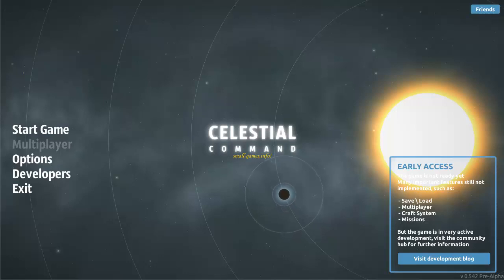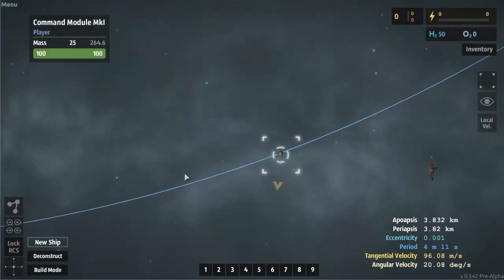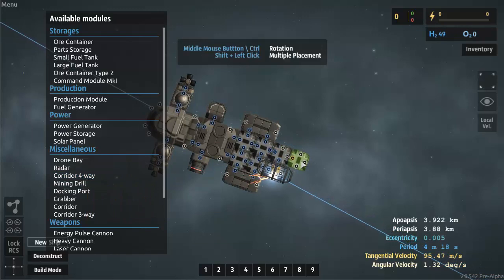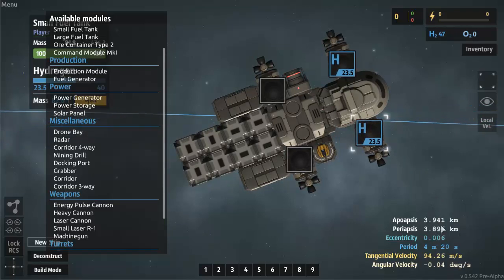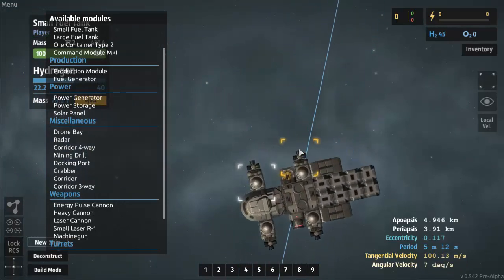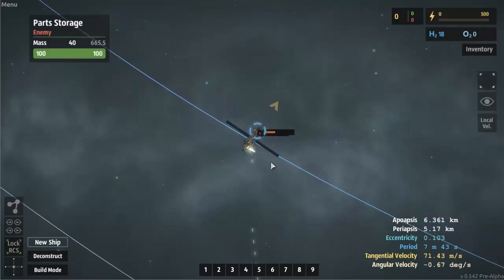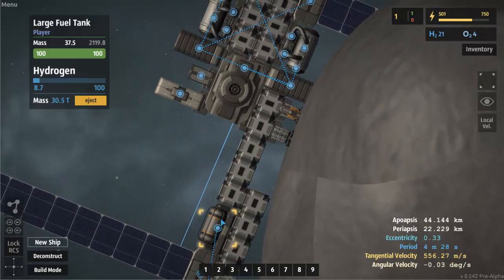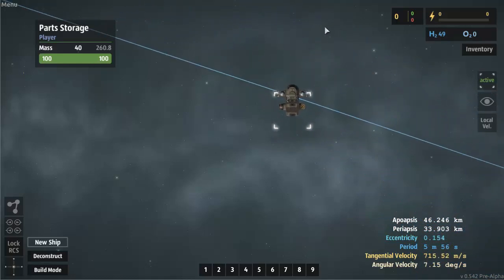Celestial Command - review - GAMES IN EDUCATION (Physics/Earth Sciences)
This is a short review from a teacher that uses video games in his math class. This game is called Celestial Command and was released in Early Access (alpha version) in November of 2014. The game is very similar to Kerbal Space Program and allows you to create simple 2D space ships and to orbit various objects in a procedurally generated solar system.
It's also only $8 and will eventually include Multiplayer mode.